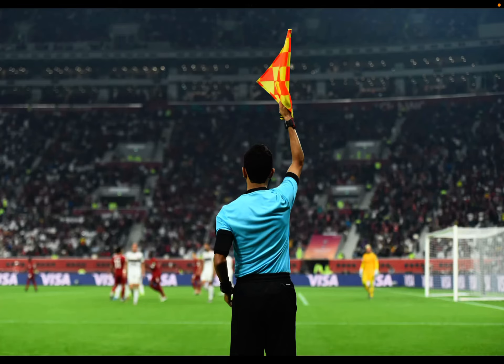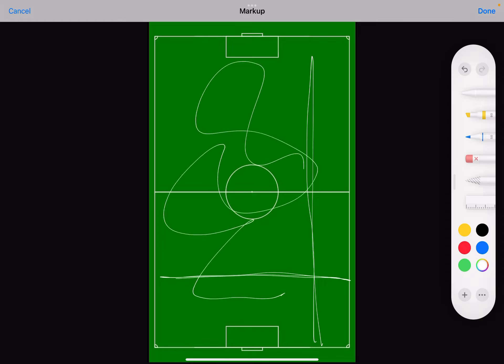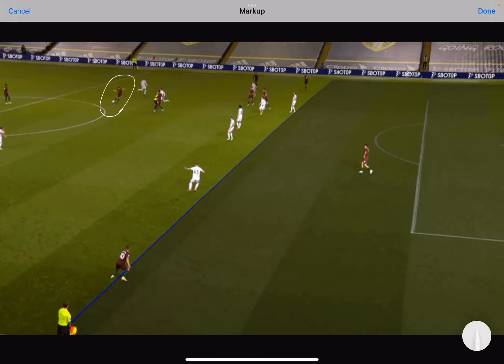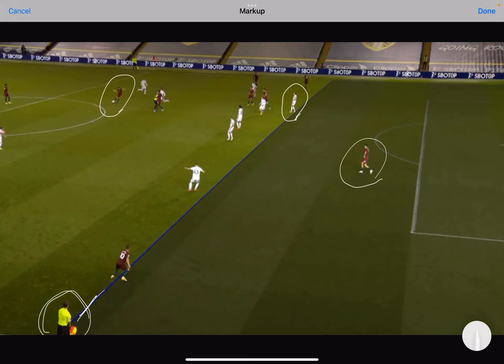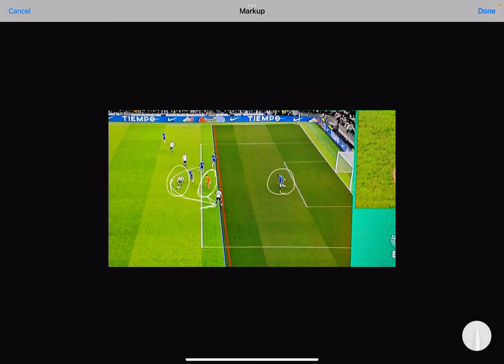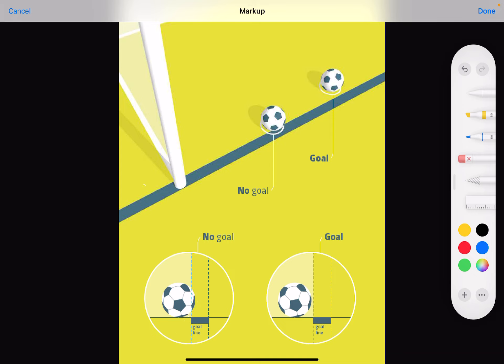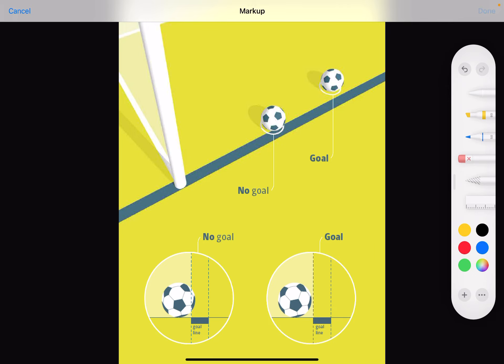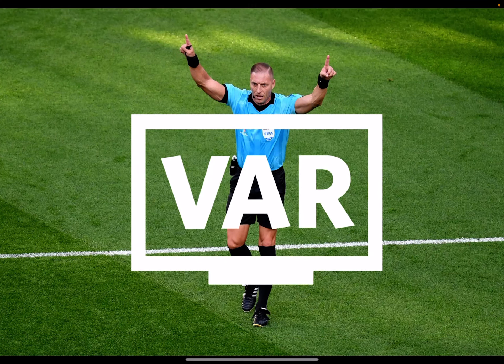Explained! Offsides, VAR, Goal, Out of Bounds - World Cup Prep!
Explained! Offsides, VAR, Goal, Out of Bounds get ready for the World Cup! Qatar 2022